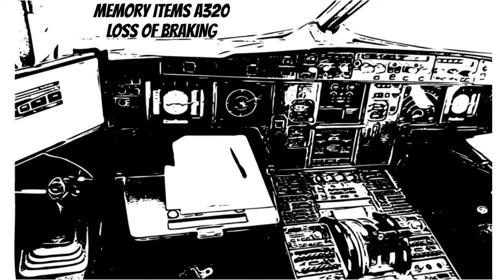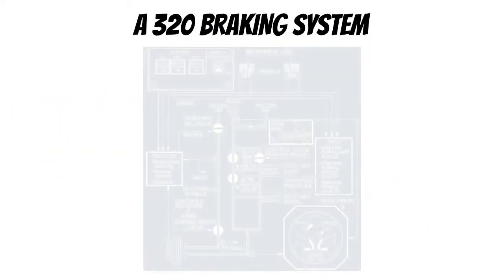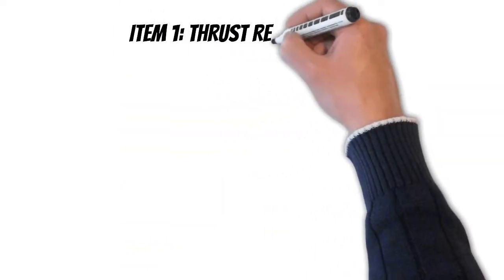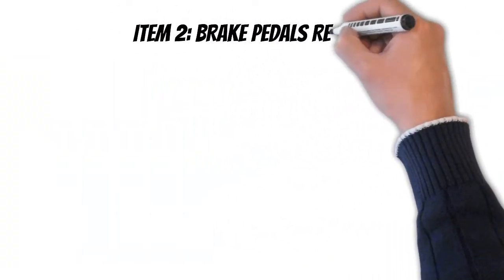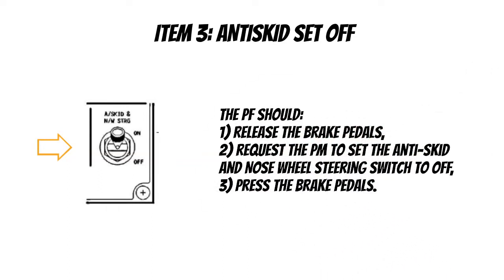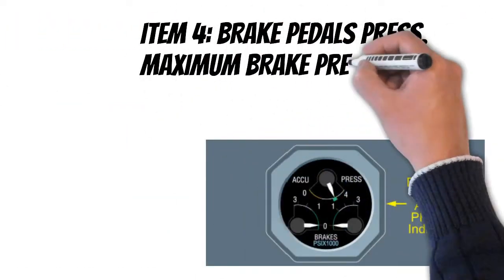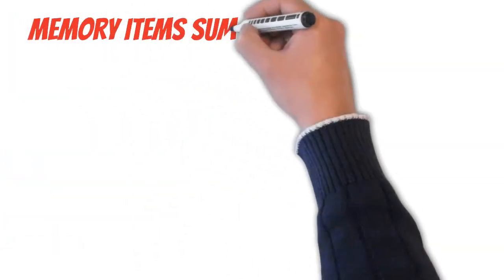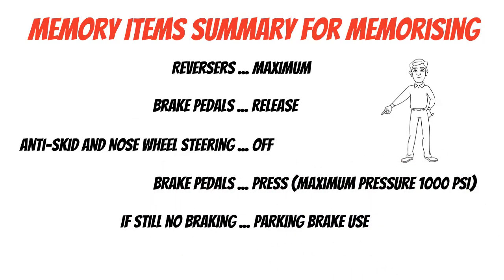A320 MI LossOf Braking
Airbus A320 Abnormal and Emergency procedure, memory items, Loss of Braking for understanding and memorizing.
V1.03